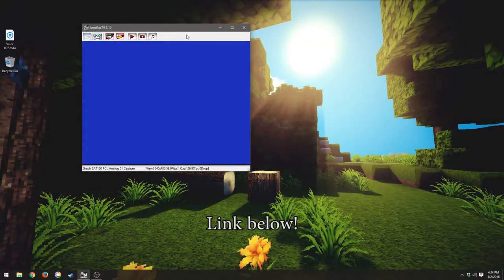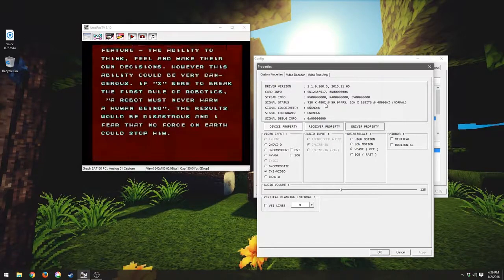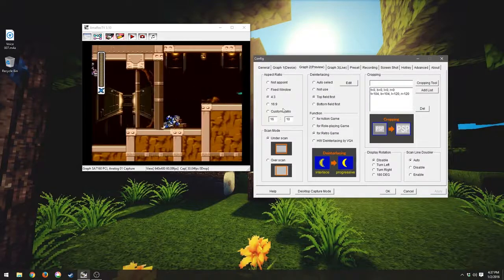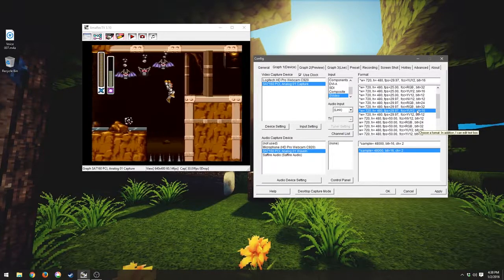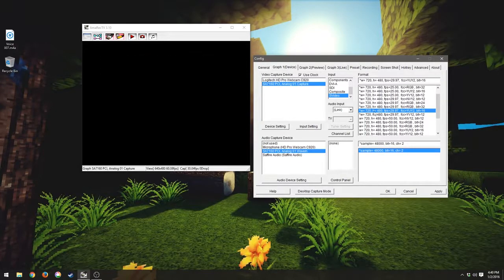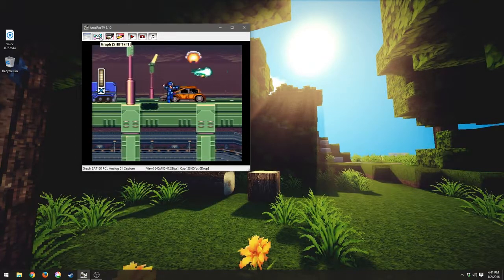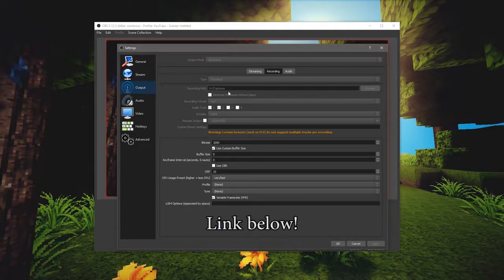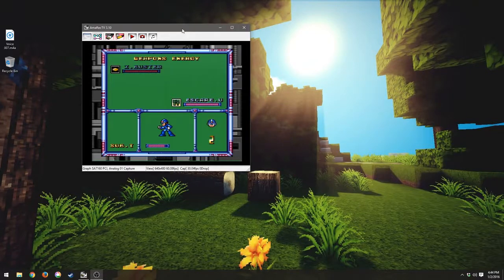How to properly capture from retro game consoles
Confused? So was I! In this video, I show you the best way to get smooth, sharp captures of your retro console (without an upscaler).

And finally, I typed out this walkthrough over on OBS forums